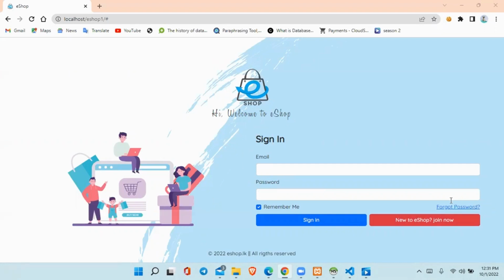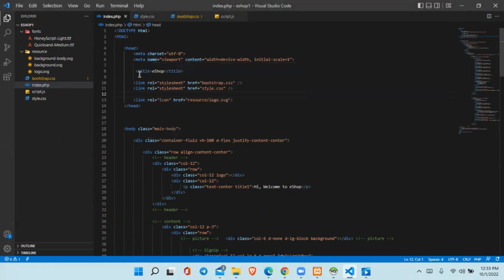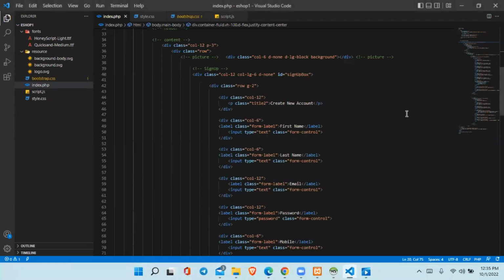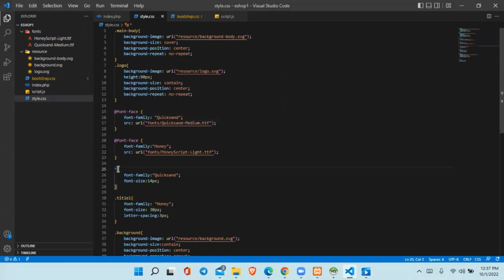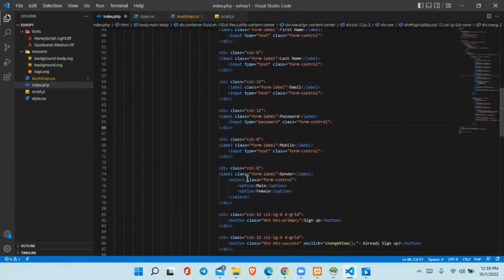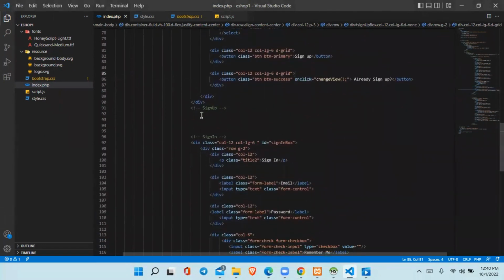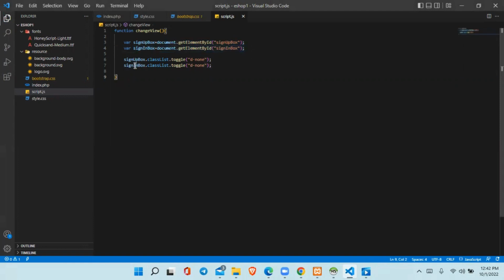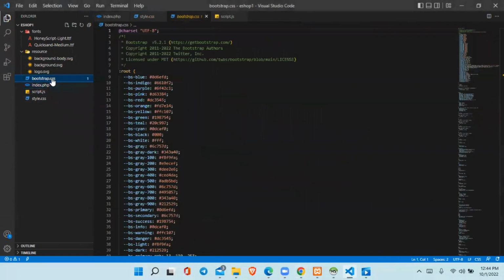Web Project task 01 || 1st Year || Semester 1 || Java Institute || Sinura Wahalathanthri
Video title : Designing a User Sign In & Sign Up page Using HTML, CSS, JavaScript

Java Institute offers a BSc (Hons) in Software Engineering Top Up, validated by the Birmingham City University - the UK, as well the BEng (Hons) in Software Engineering full degree from IIC University of Technology - Cambodia, which are recognized by UGC Sri Lanka.